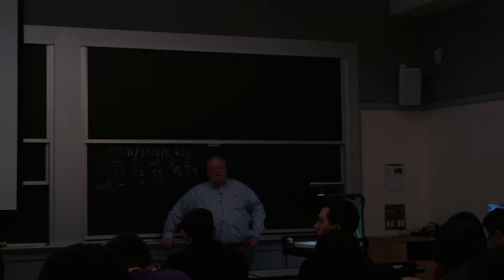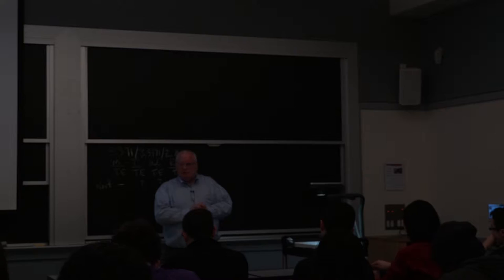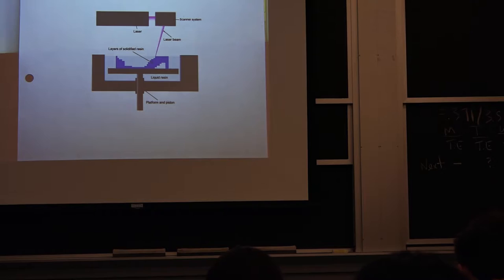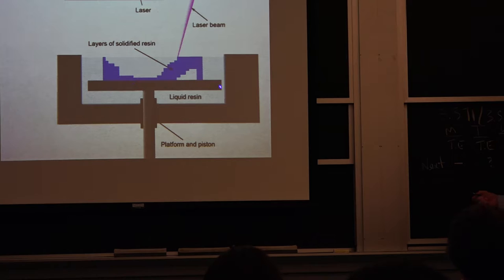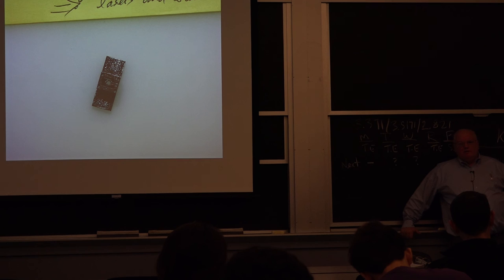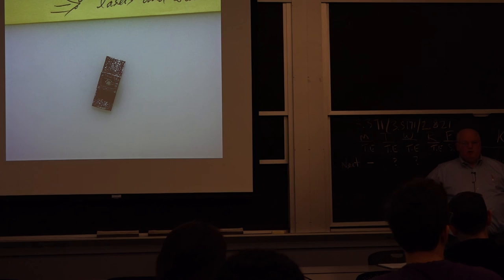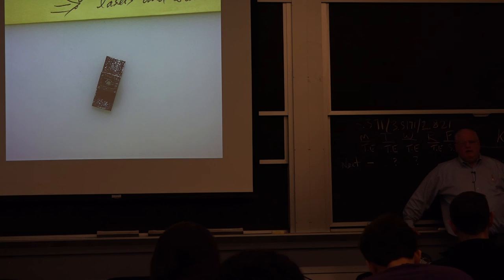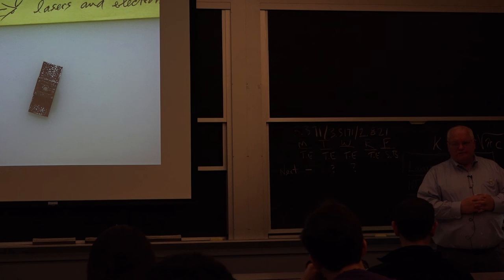3.371 Structural Materials Selection - Spring 2016 [2/12]